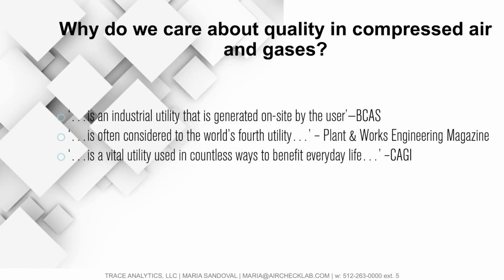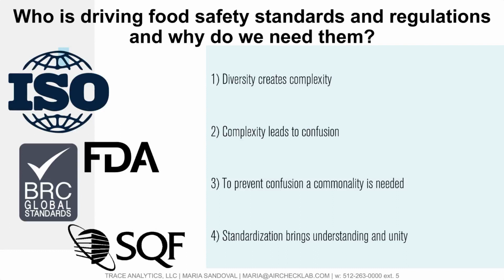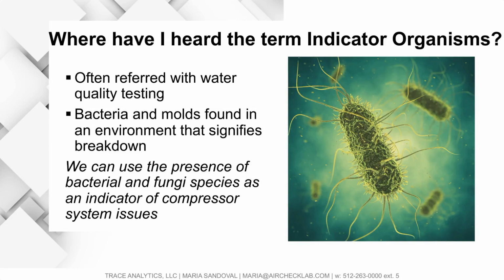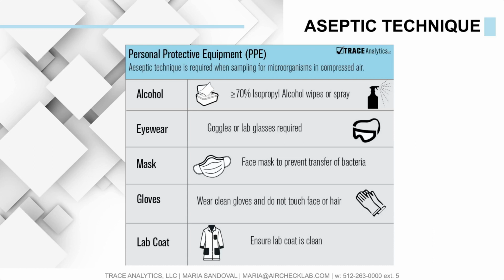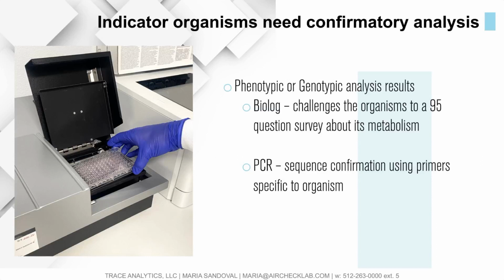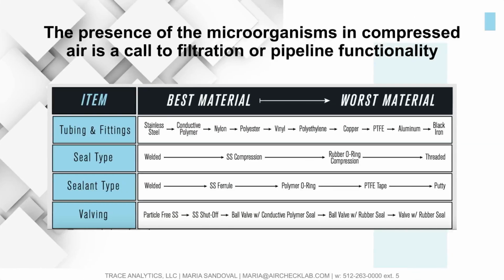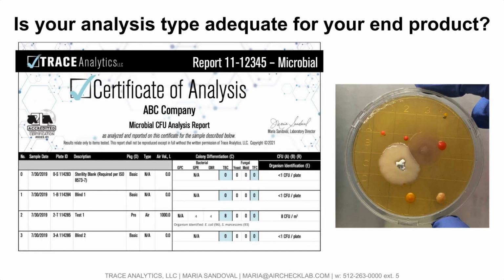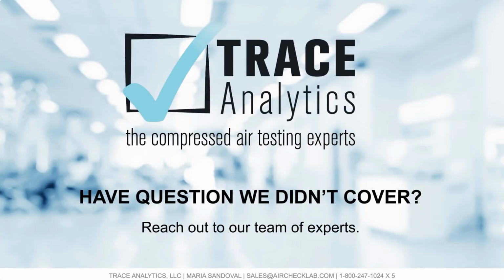Indicator Organisms and Food Grade Air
Microbial contamination of food grade air is a great concern to many food and beverage manufacturers. Because microorganisms are ubiquitous, it can be helpful to identify the types of organisms are that detected in compressed air samples. Indicator organisms can help point to the source of contamination and provide manufacturers the opportunity to remediate the issue. Maria Sandoval, Trace Analytics laboratory director, will explain the types of microorganisms that are the most concerning and how testing and identification can help manufacturers further ensure end-product quality.

Download the Presentation Slides and Certificate of Attendance in the files library